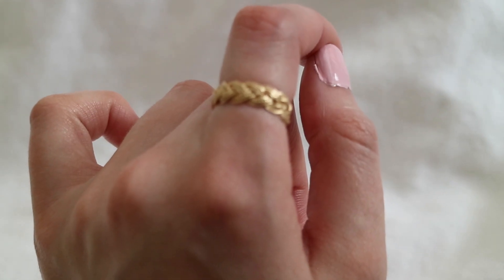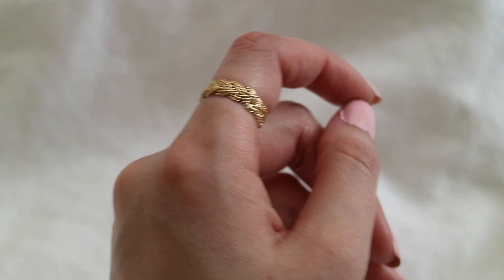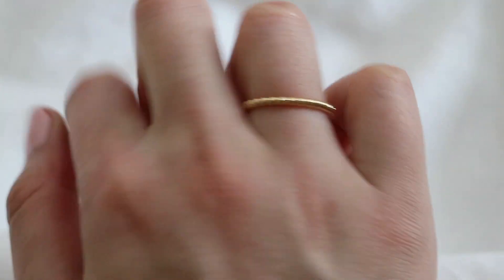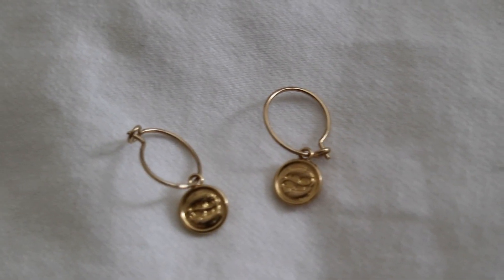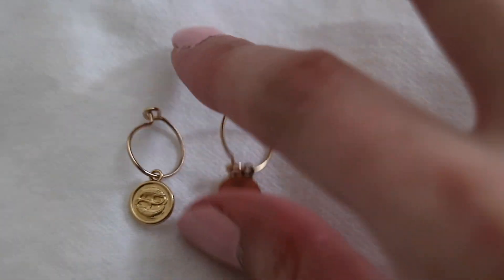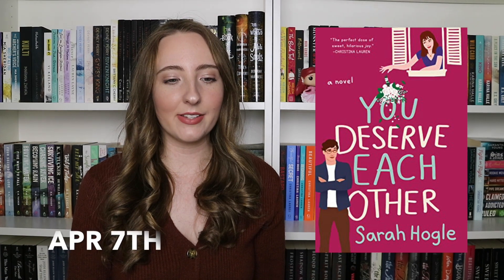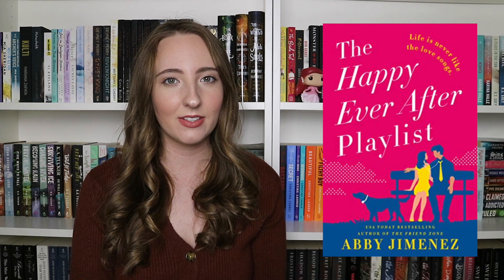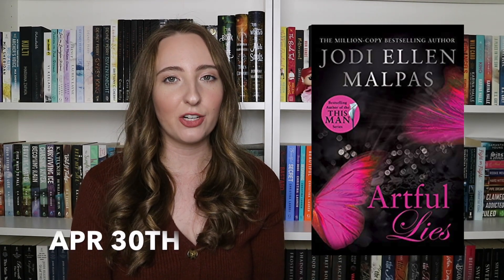April Book Releases 2020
Here's all 7 books that I'm anticipating for April! What books are you excited for?